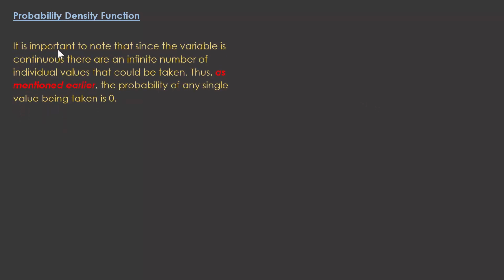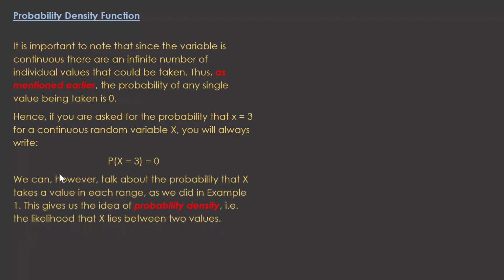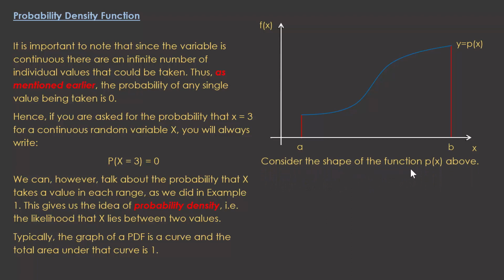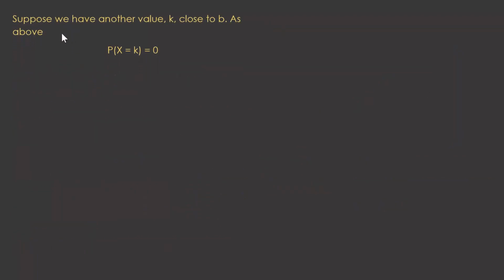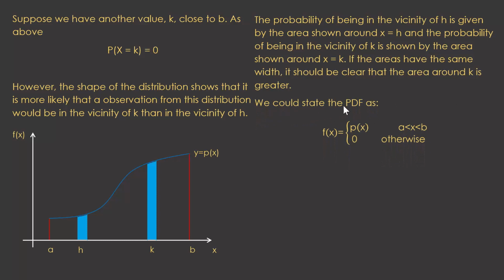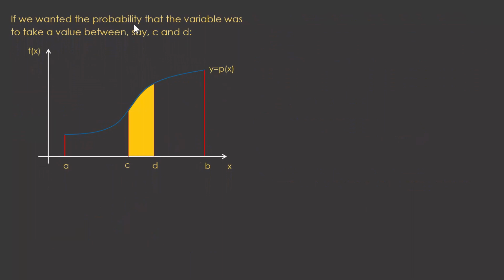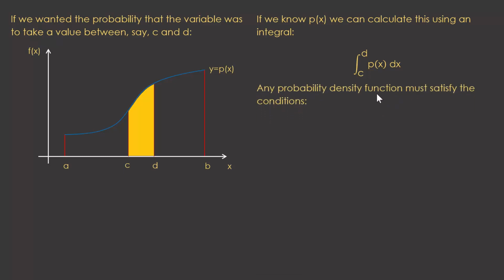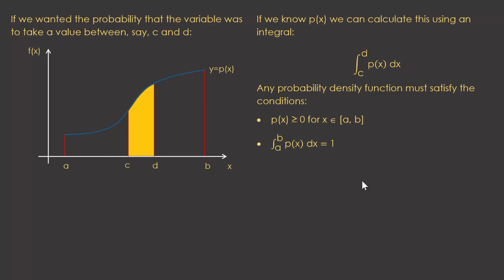Methods 12 Continuous Random Variables - Probability Density Functions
An introduction to probability density functions for a continuous random variable.